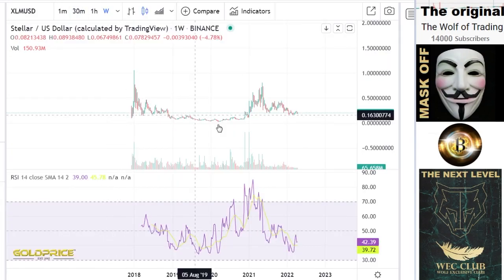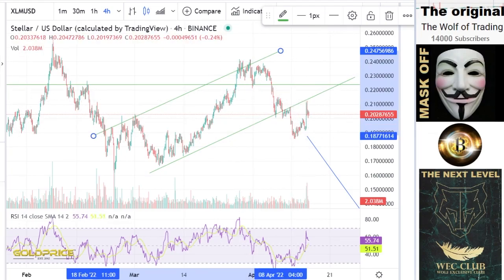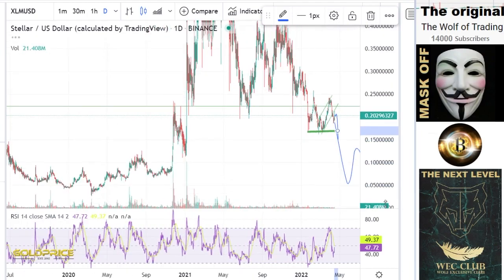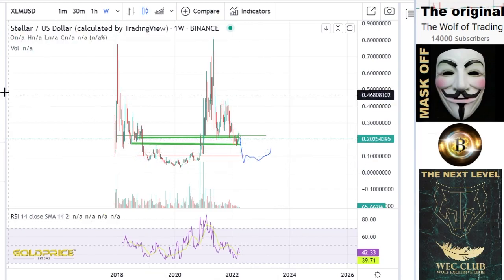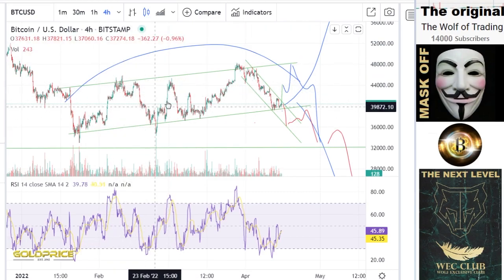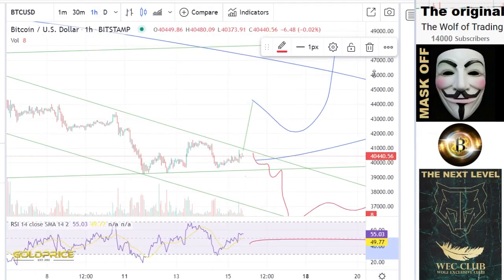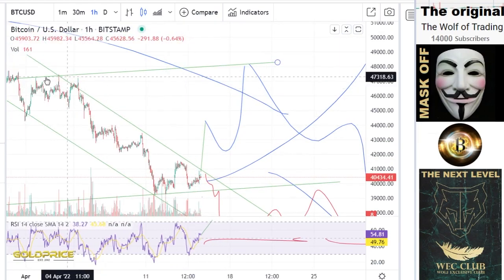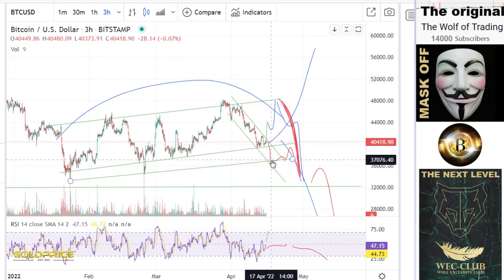URGENT!!!! Stellar Analysis& Price Prediction- XLM HOLDERS MUST WATCH Best Crypto 2022